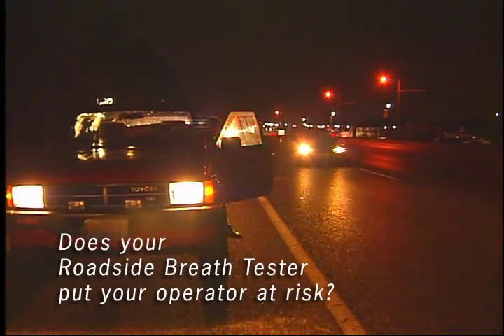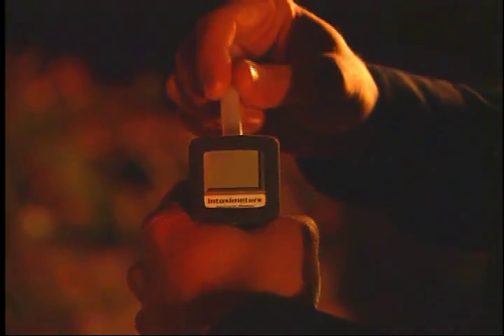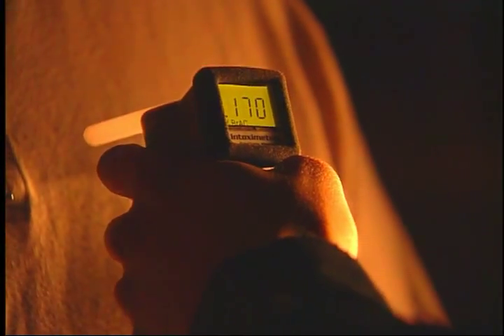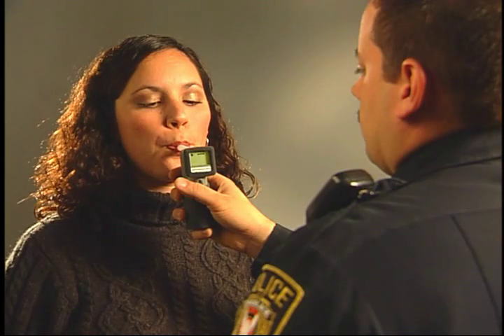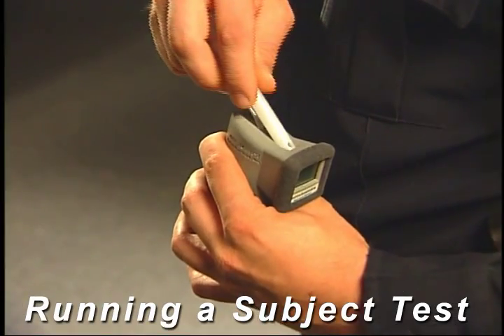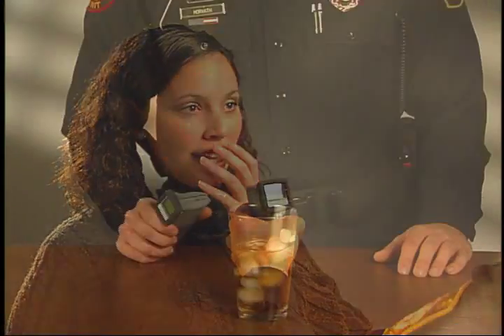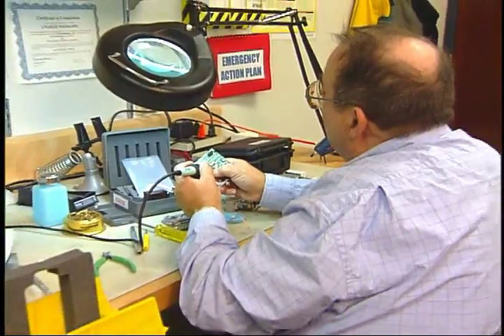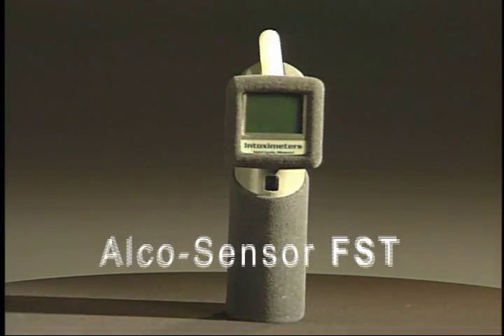Intox Alco-Sensor FST®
The Alco-Sensor FST is an evidential-grade, handheld breath alcohol tester that automatically samples direct or passive breath samples, along with headspace analysis of a sample over an open container. The Alco-Sensor FST features a rear-facing design for officer safety and boasts of superior performance and accuracy. With over 100,000 FST's in the market, it is one of the most trusted breath alcohol testing instruments by law enforcement.